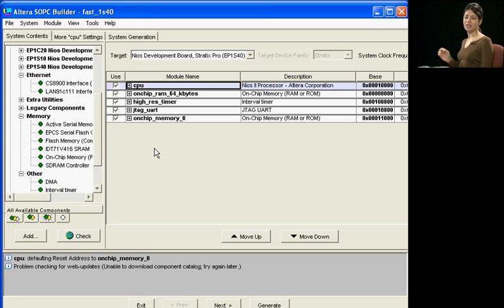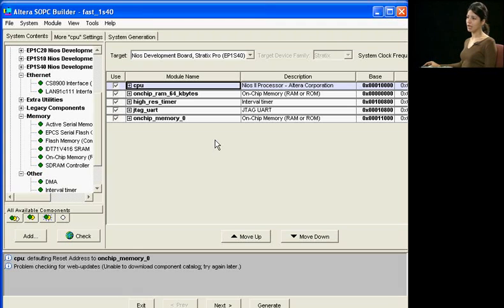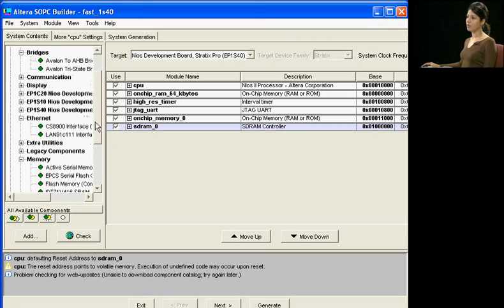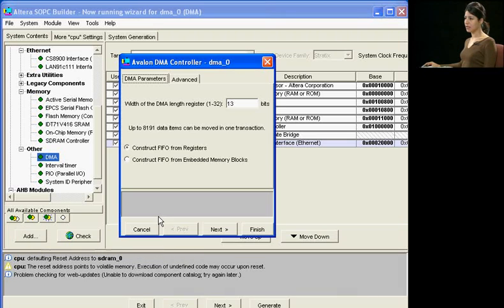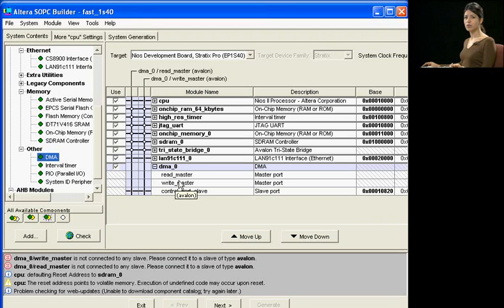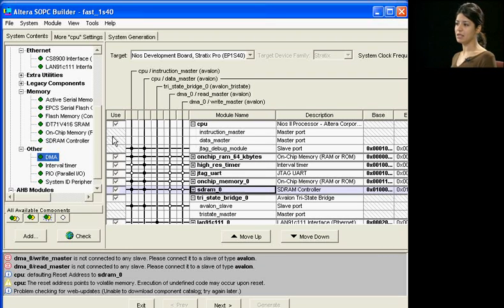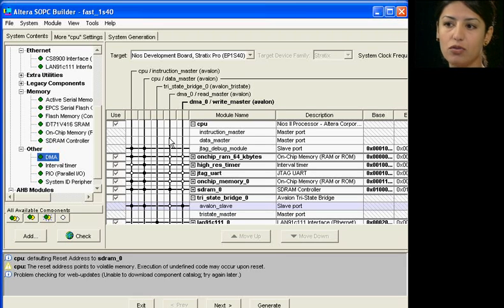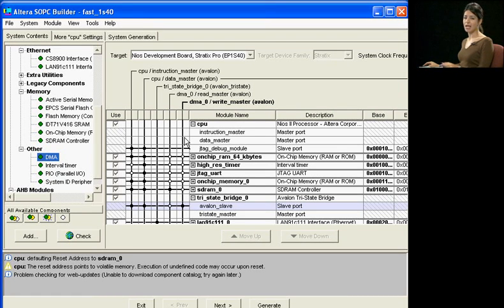NIOS Embedded Processor -ALTERA p2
How  the add an embedded processor on ALTERA FPGA.
Comment rajouter un processeur embarqué dans un FPGA de type ALTERA